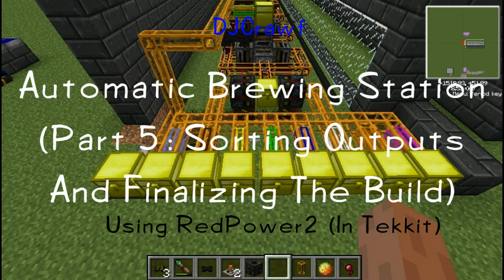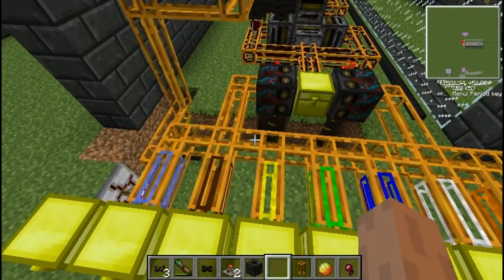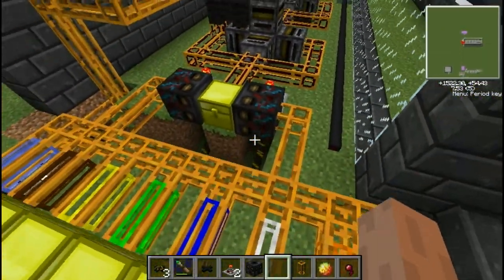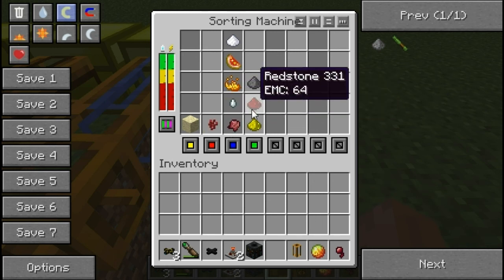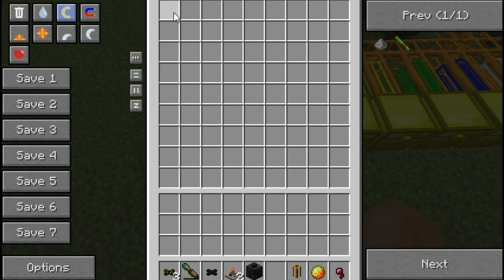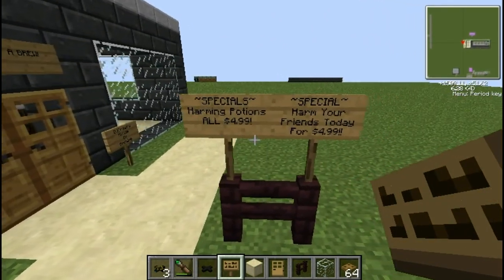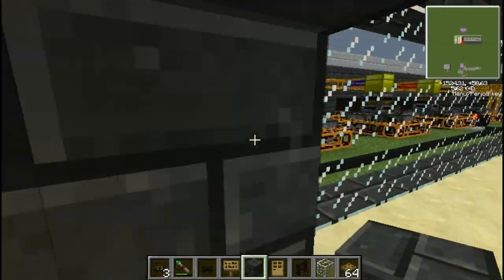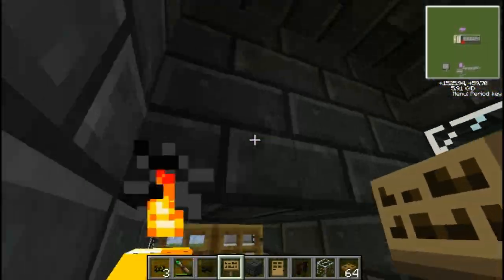Automatic Brewing Station: Output Systems and Finishing (Part 5) (Redpower2)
This is the start of a tutorial miniseries on a system developed by DJCrawf for Redpower2 found in Tekkit or Feed the Beast. This is on setting up automated exit or output systems in order to have your potions automatically sorted for you after production allowing for excellent efficiency.

Have a question or video tutorial request for the future? Chuck up a post on our Facebook wall and we'll do our best for you.